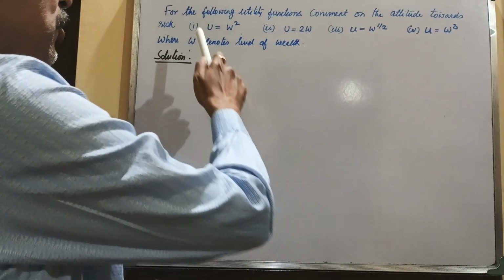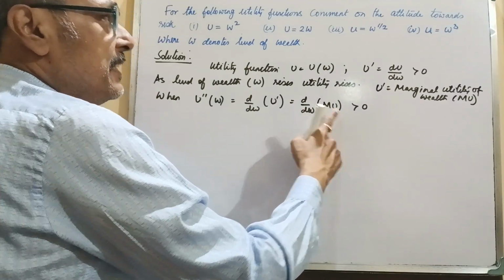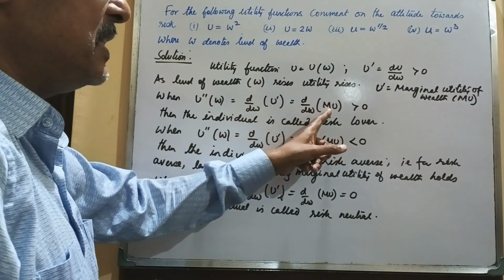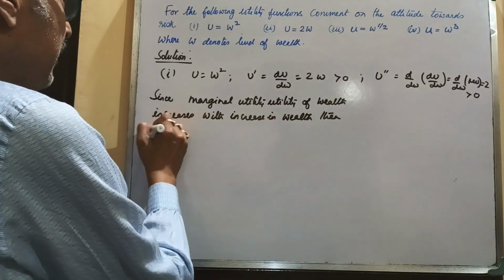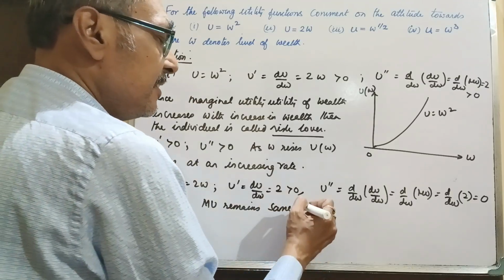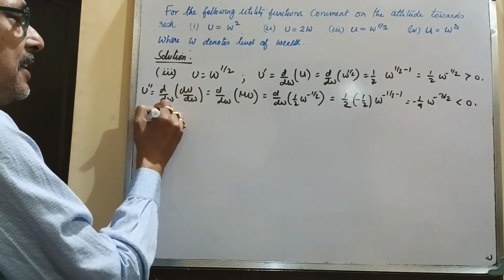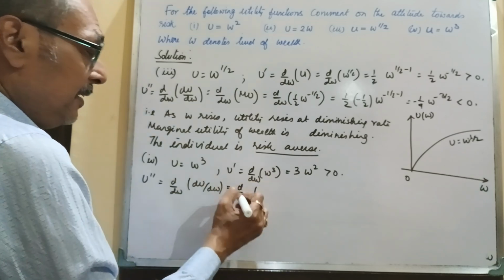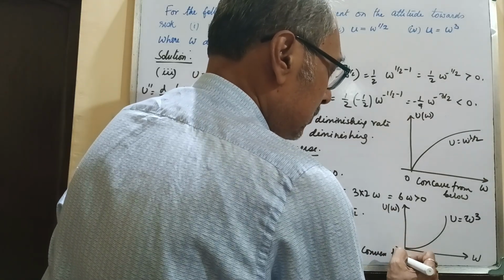Find the attitude towards risk for the following utility functions u=w² , u =2w, u=√w, u=w³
find the attitude towards risk for the following utility functions
u=w² , u =2w, u=√w,  u=w³